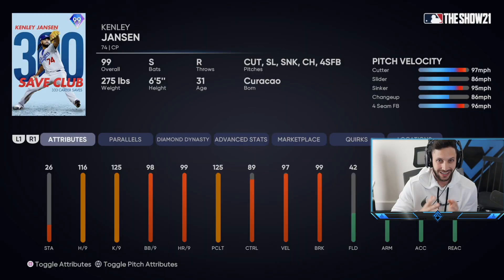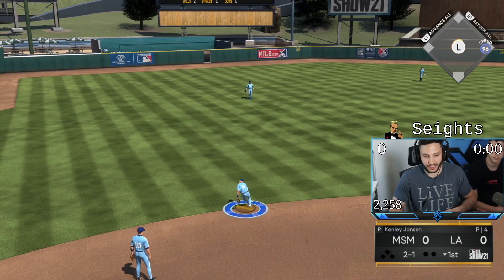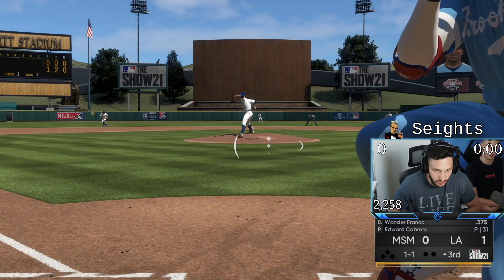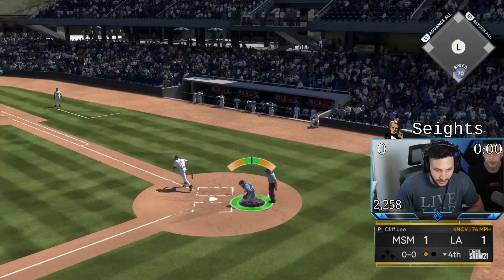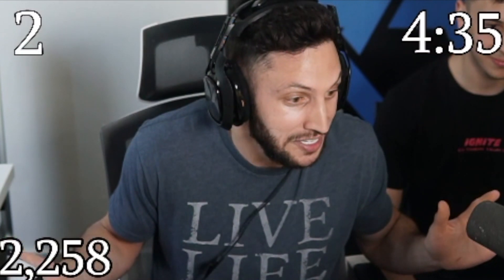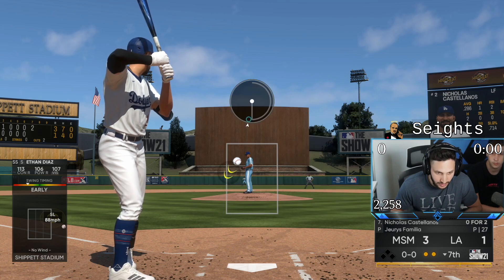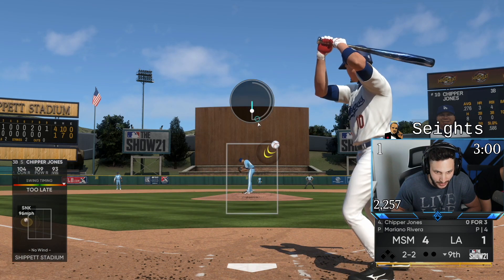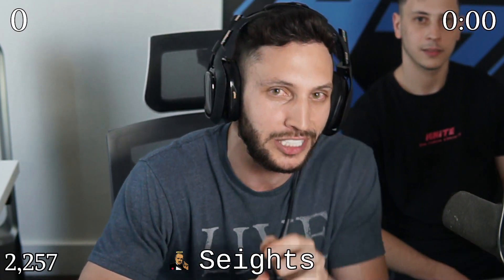I DEBUTED 99 KENLEY JANSEN & USED HIM AS AN OPENER! MLB The Show 21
Is Kenley Jansen the best reliever in the game!?